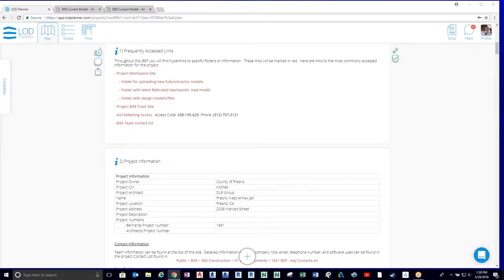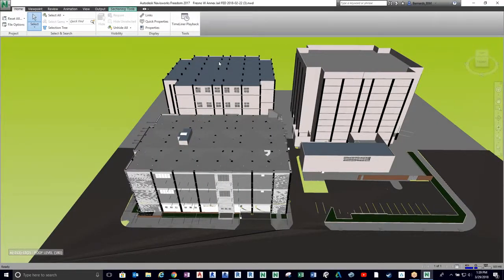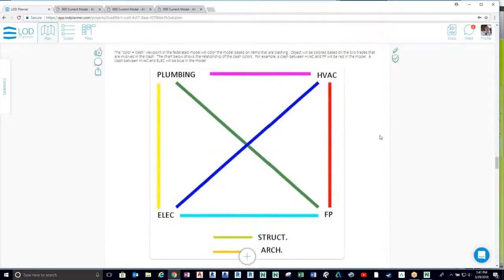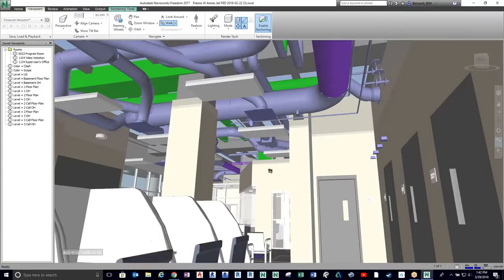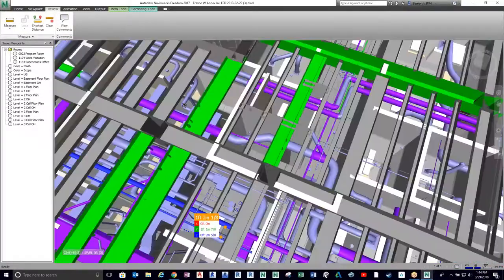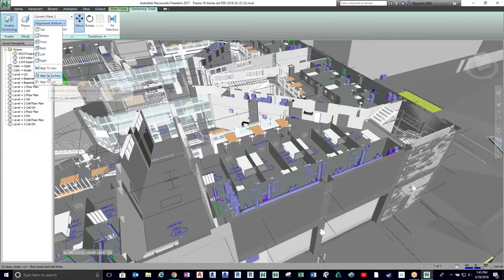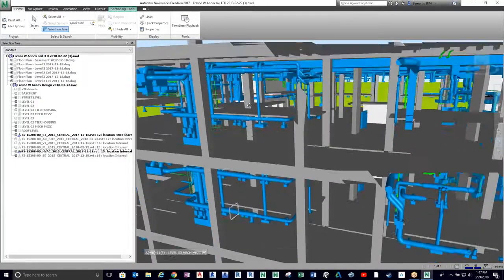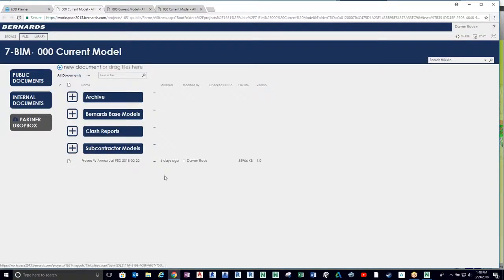06.03.01.025 Using the Federated Model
A tutorial on how to navigate, cut, view and measure the federated model